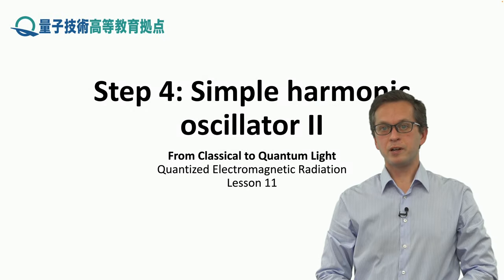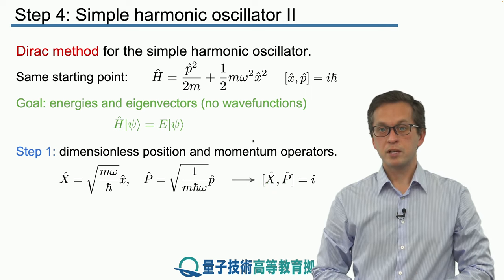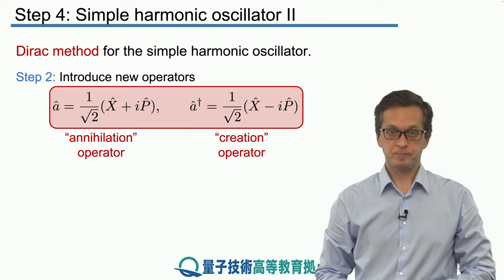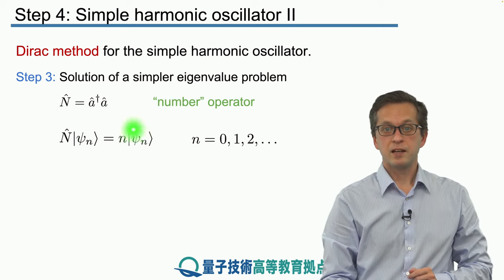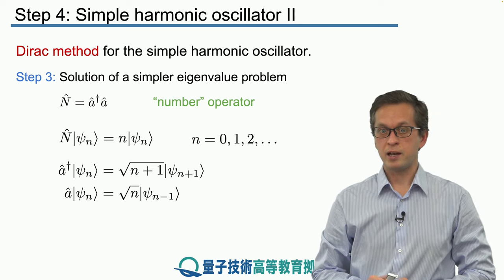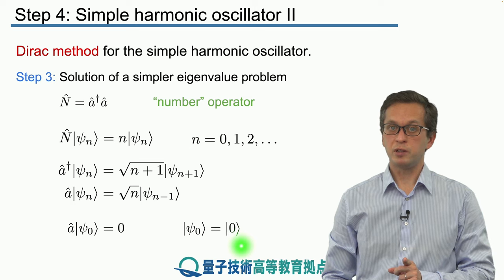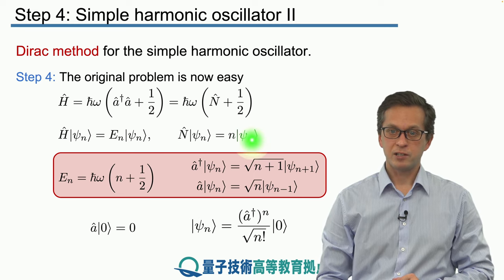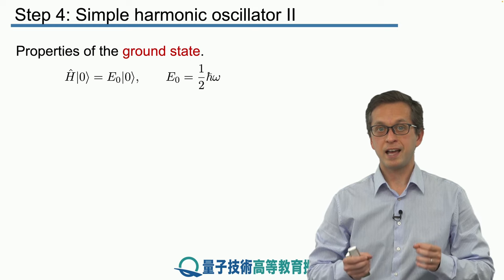11-4 Simple harmonic oscillator II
Lesson 11 Quantized Electromagnetic Radiation
Step 4: Simple harmonic oscillator II
In this step, we solve the simple harmonic oscillator using Dirac's method by introducing bosonic creation and annihilation operators.